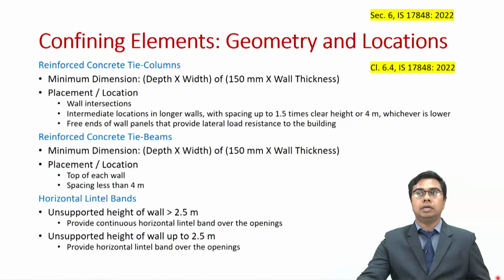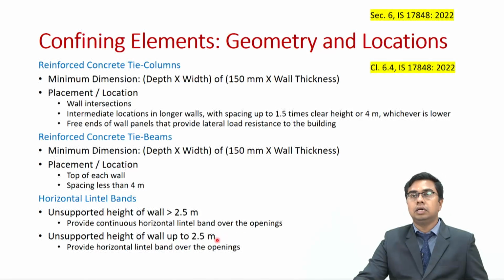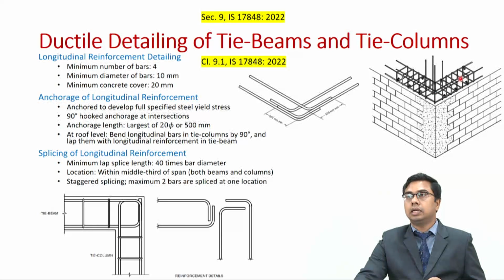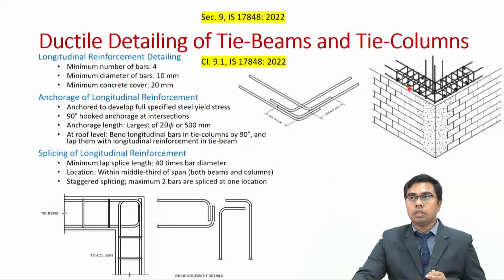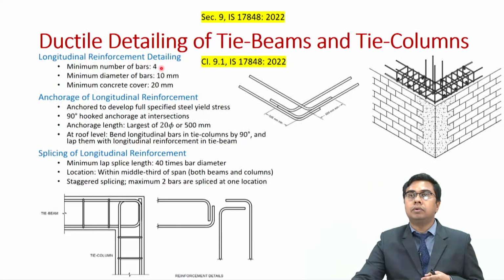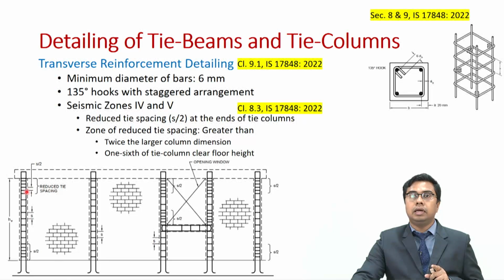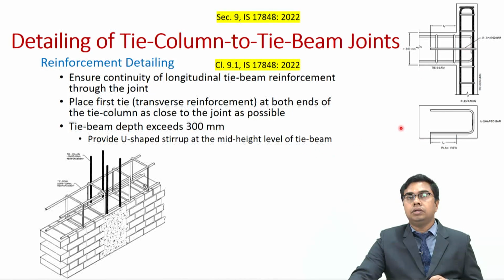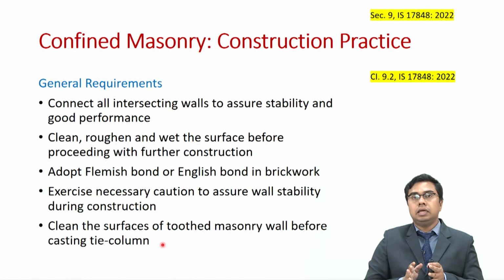Confined Masonry Ductile Detailing of Confining Elements